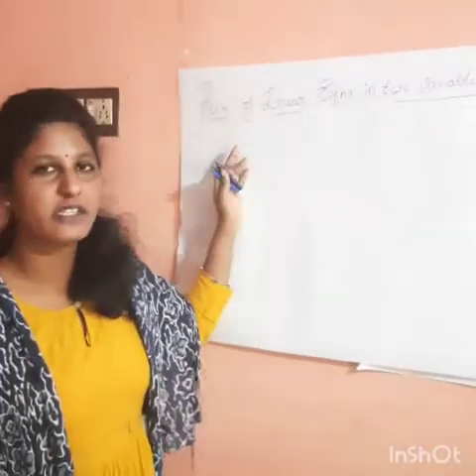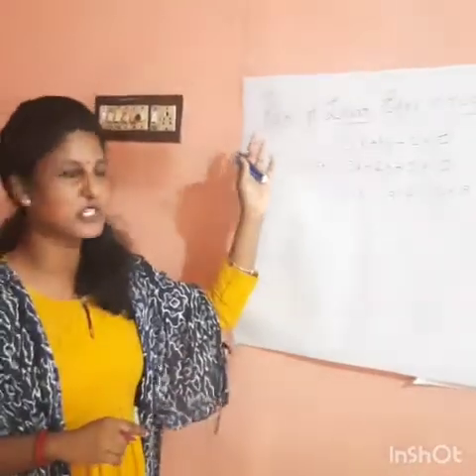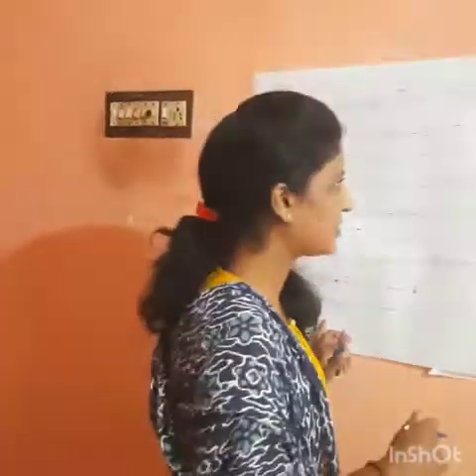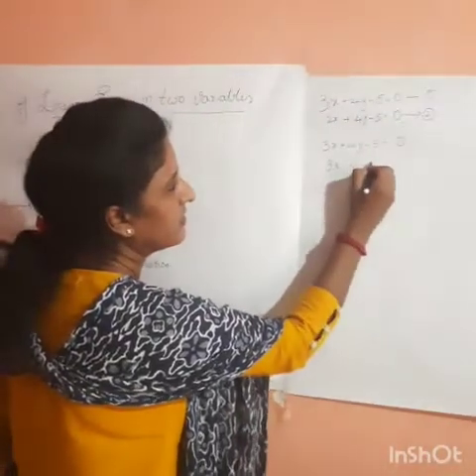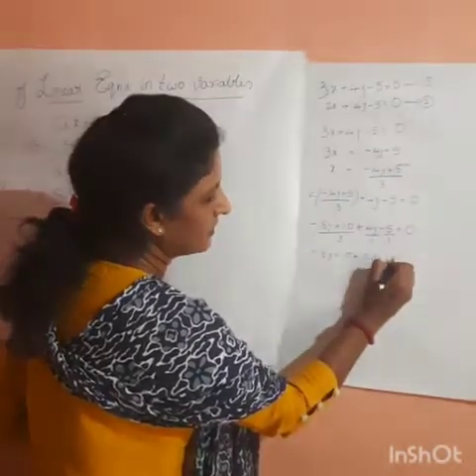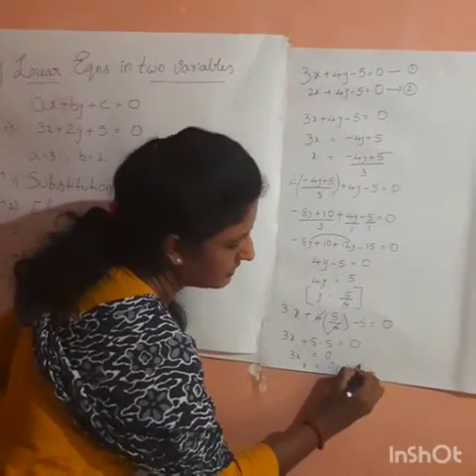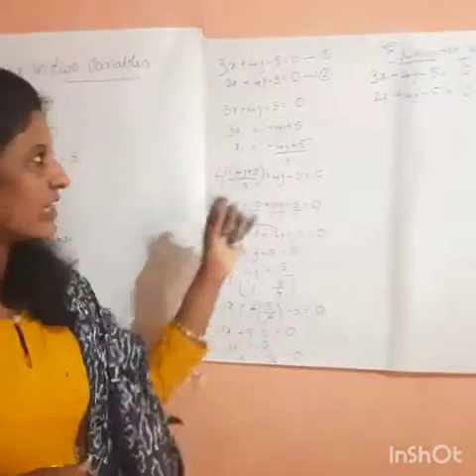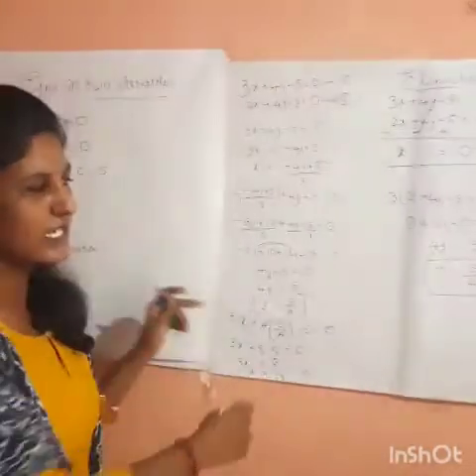9 January 2022